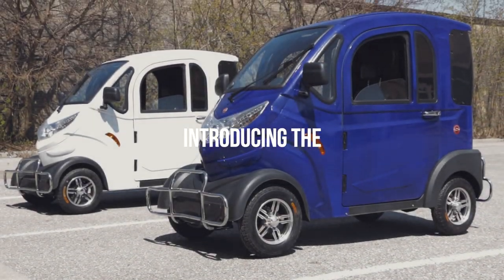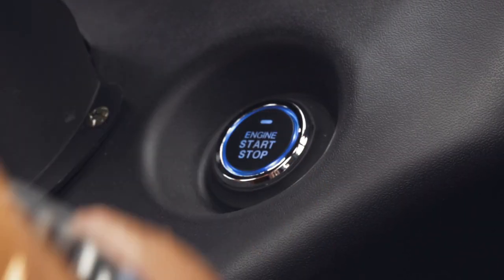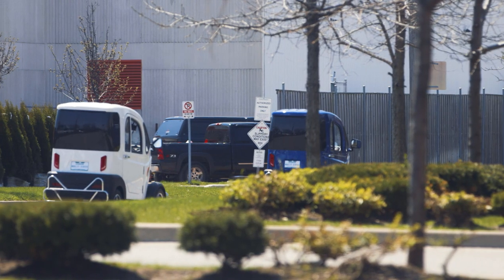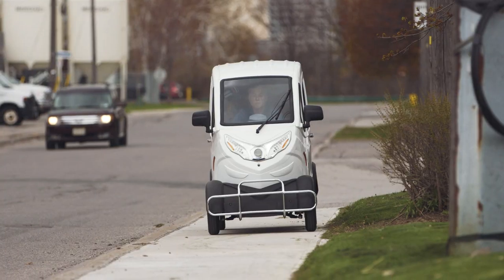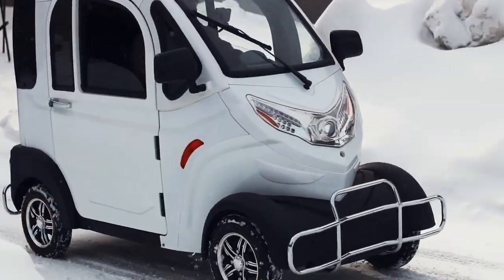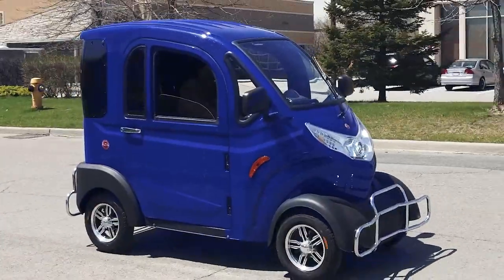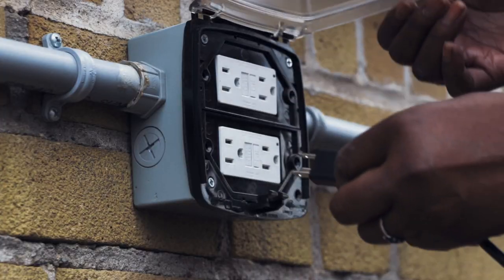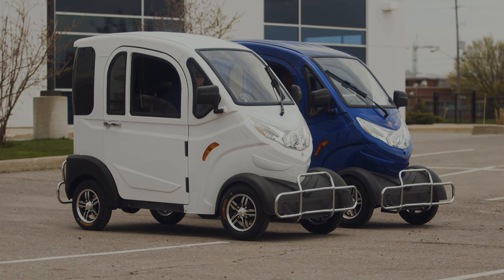Boomerbuggy X VO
electric Boomerbuggy x